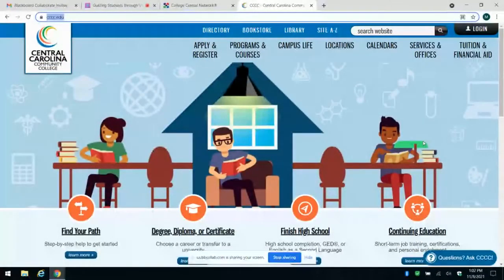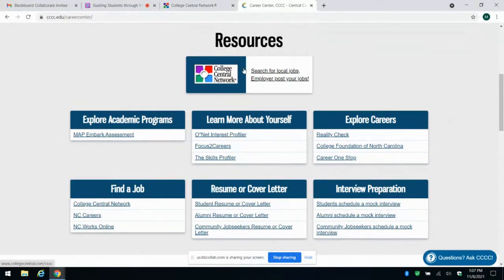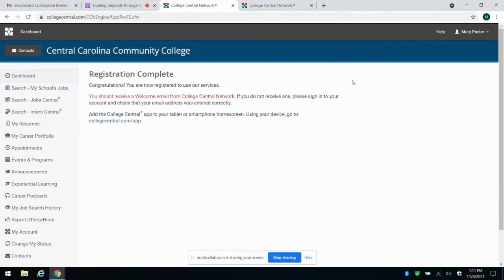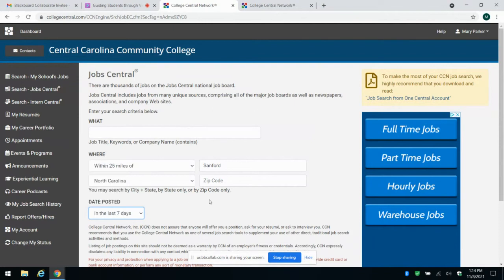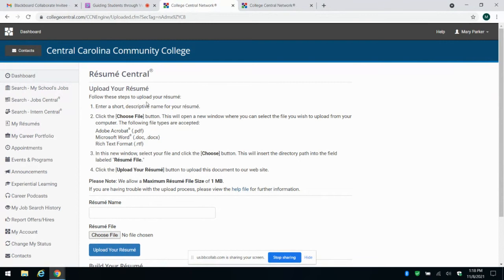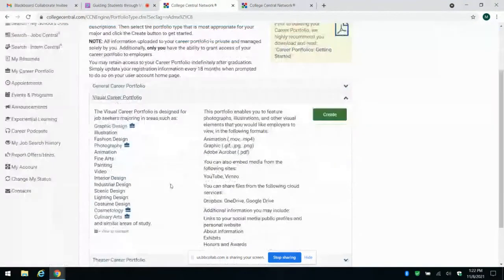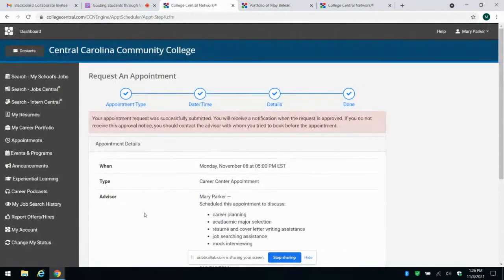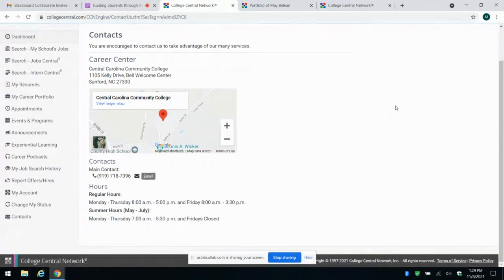Guiding Students through Virtual Career Exploration